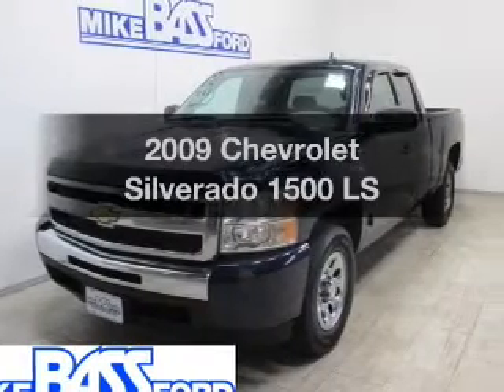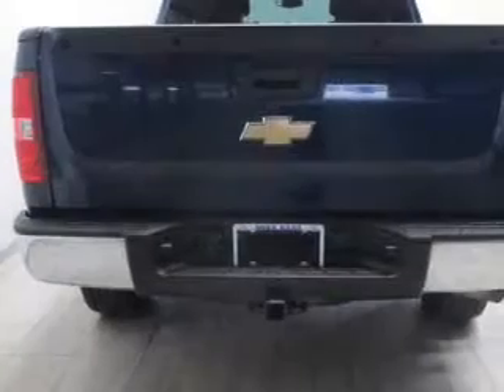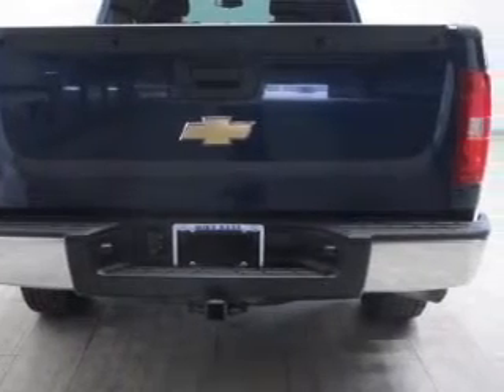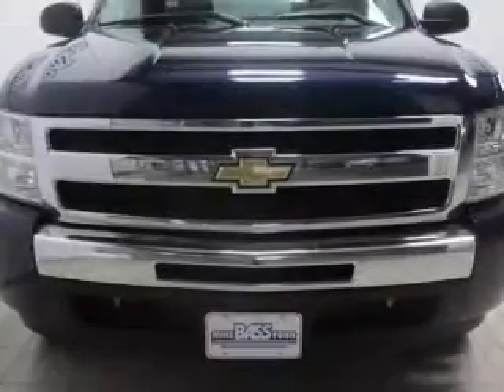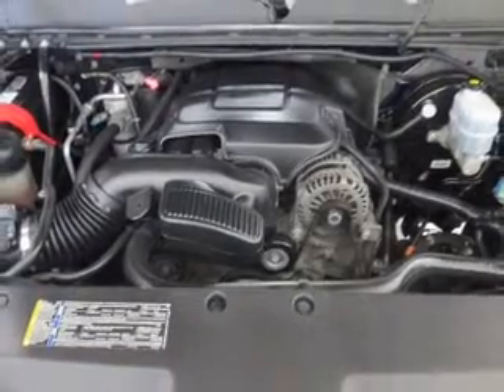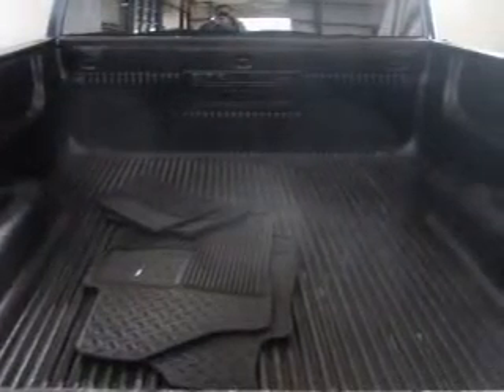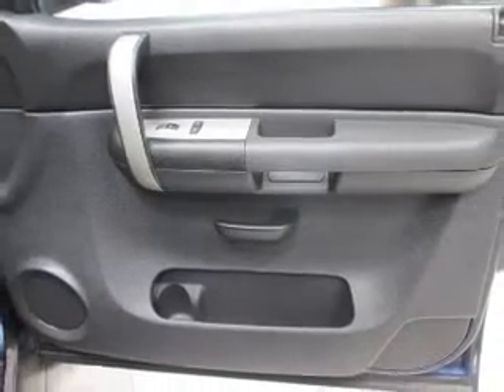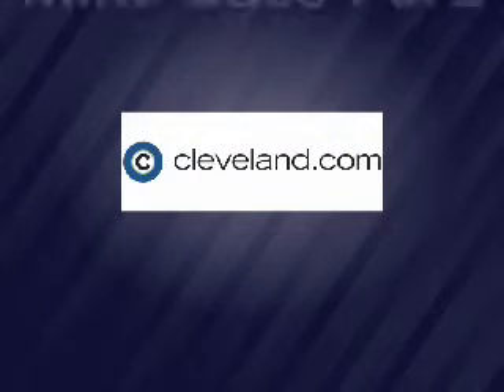2009 Chevrolet Silverado 1500 - Sheffield OH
Year: 2009
Make: Chevrolet
Model: Silverado 1500
Trim: LS
Engine: 4.8 L, 8 cylinder
Transmission:
Color: Blue
Mileage: 89349
Address:
5050 Lorain Rd